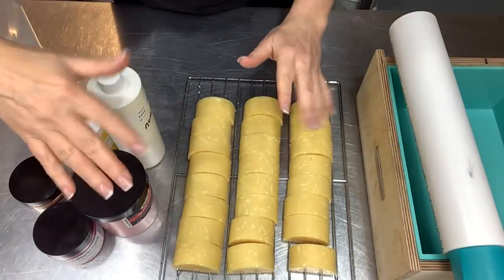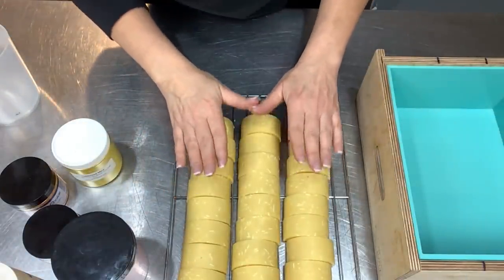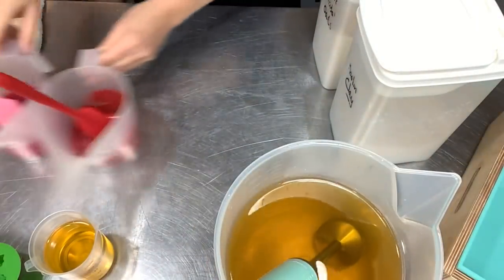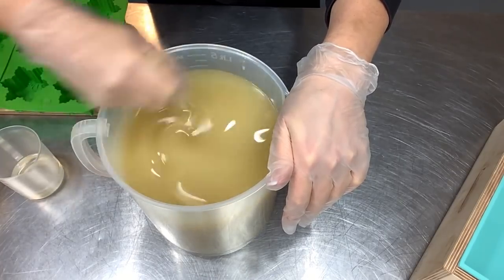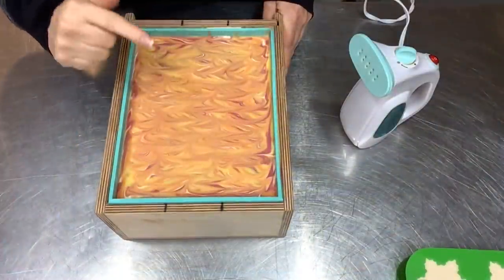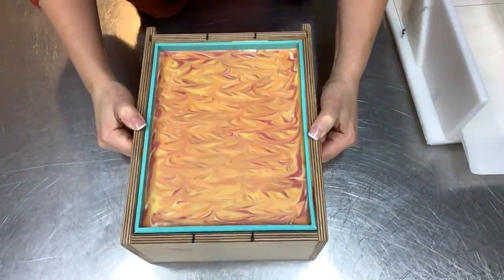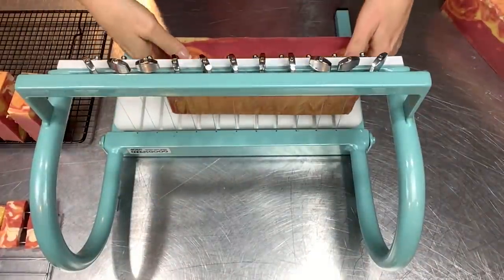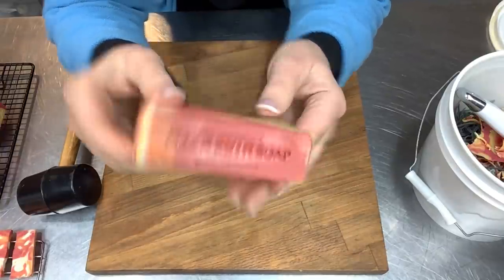Making ☀️SOLAR FLARE💥 Aloe Vera CP Soap + How to Steam Soap Tops | Ellen Ruth Soap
I'm using sunny soap embeds to make this bar. Plus I'll show you how to steam the tops for a nice glossy finish.

0:00   Intro
3:59   Soap Additives
4:57   Let's Make Soap
6:18   Soap Pouring + Embeds
11:48  How to Steam Soap Tops
13:35  Unmolding & Cutting Soap
17:25  How to Use a Soap Planer
18:16  Bevel & Stamp Soap